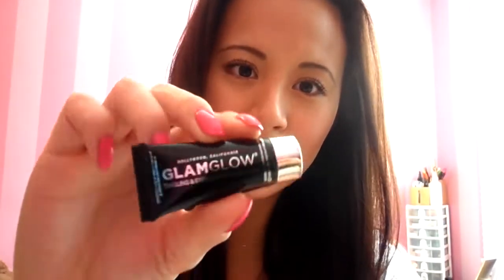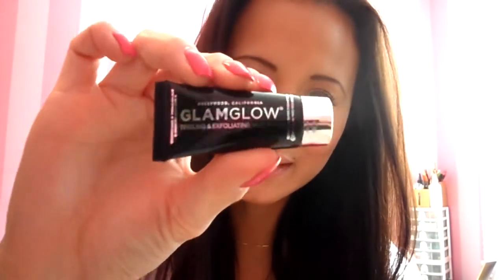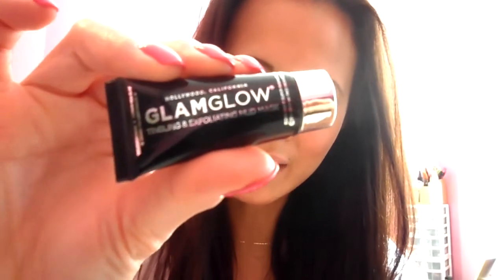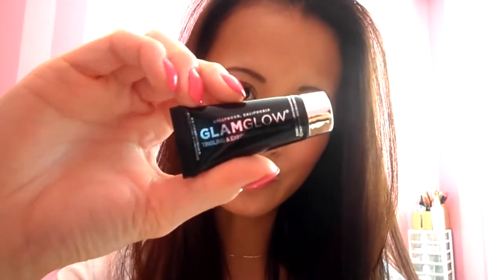Glam Glow Mud Mask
Designed for Hollywood's Entertainment, Music, Fashion and Award industries for camera-ready soft glowing skin. Dredged off the coast of Southern France, home to glamorous Cannes, St. Tropez and Monaco. GLAMGLOW is an amazing rapid gentle exfoliant mud mask for men and women, high in ancient volcanic pumice rock, super antioxidants and minerals.

GLAMGLOW activates moisturizing 'collagen synthesis', revitalizing complexion for illuminating, brighter radiant skin. Penetrates and softens wrinkles and fine lines leaving the skin smooth, supple, Glamorous and Glowing. GLAMGLOW helps correct discoloration and improve skin's texture.

69$USD

78$CAN

In stores:
Neiman Marcus
Harrods
Bliss
W hotel
Planet Beauty
Fred Segal

xox

christine